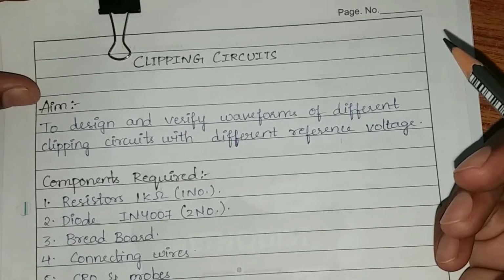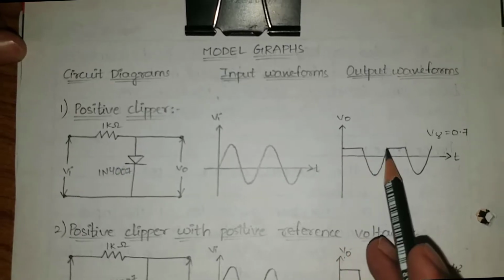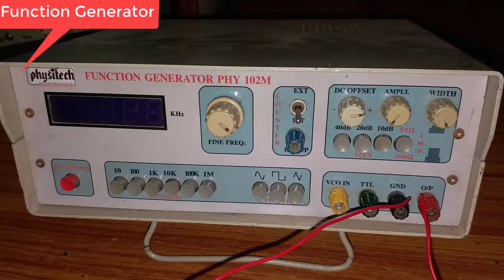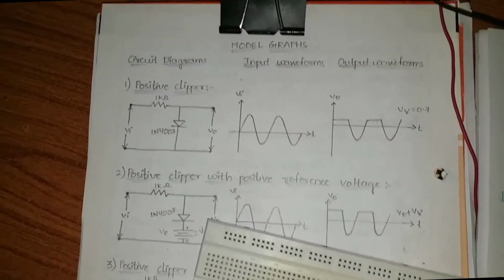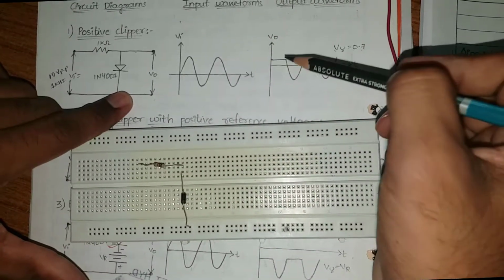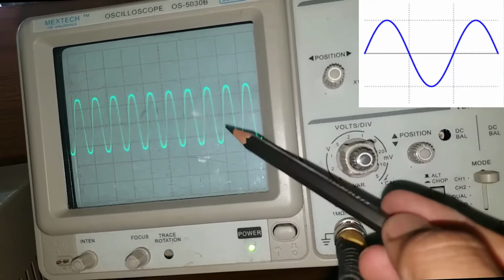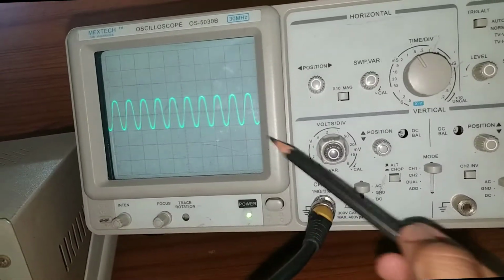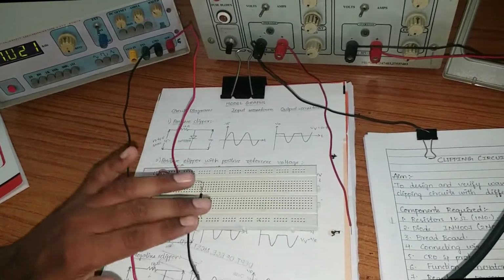How to Set Input Voltage for Clipper Circuits